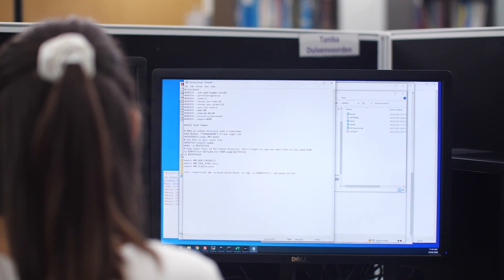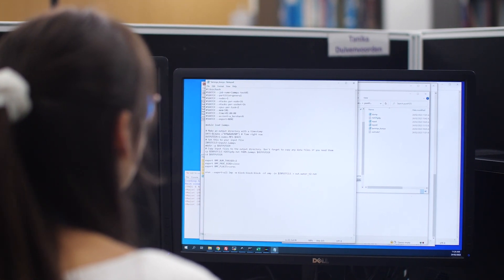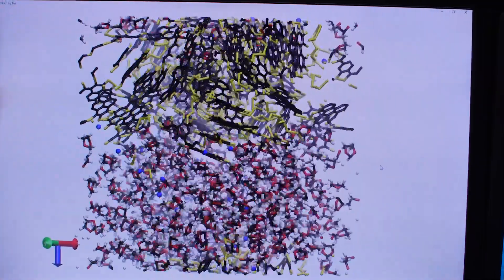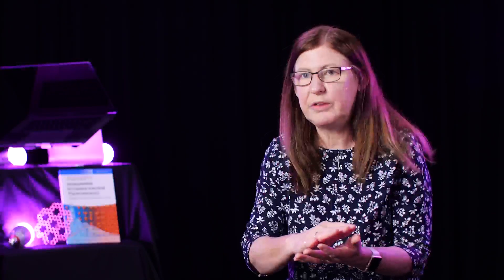Theories, molecular models and how computation is making a difference | AIBN Prof Deborah Bernhardt